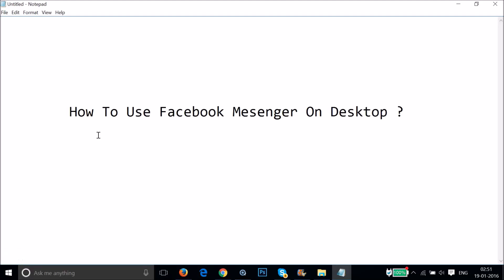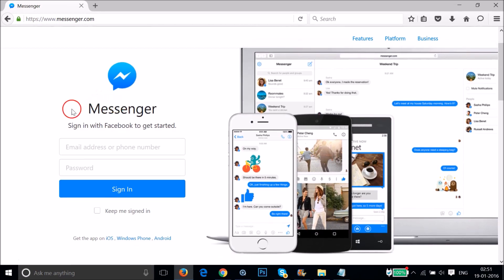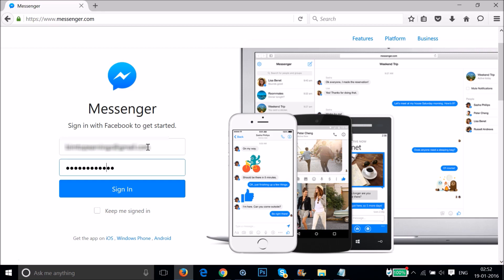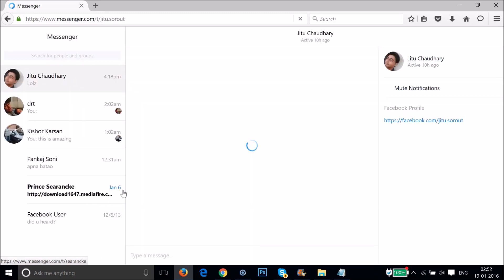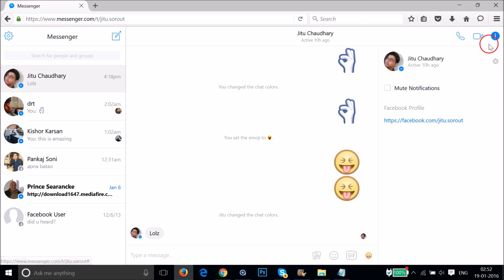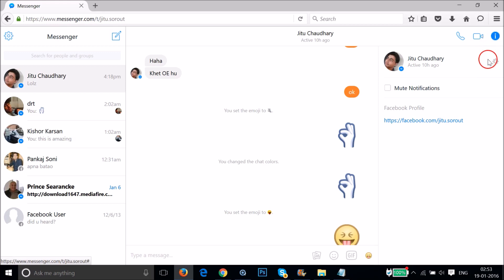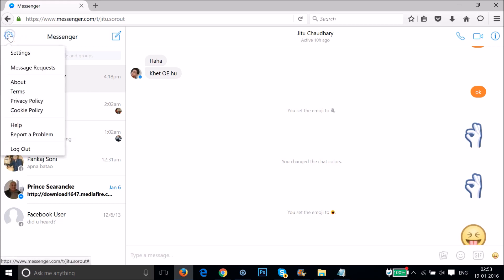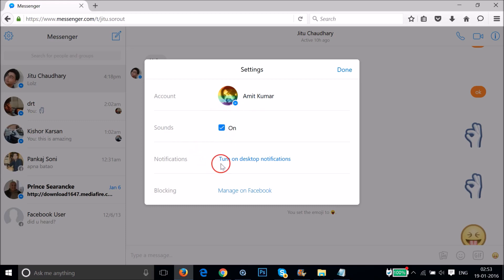How To Use Facebook Messenger on Desktop Officially ?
How To Use Facebook Messenger on Desktop ?

in your Browser.

Step 2: Sign in With your  Facebook Account's Email and Password .

Step 3: Start Using it .

That's all